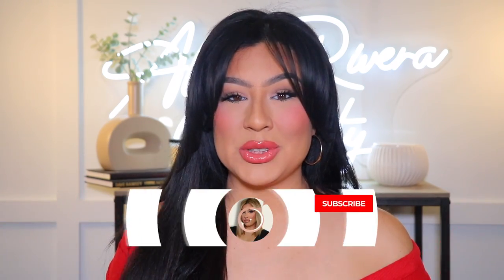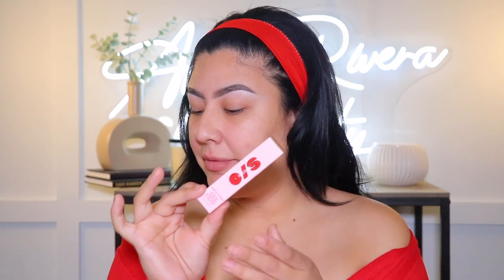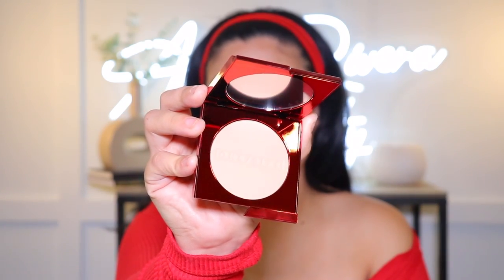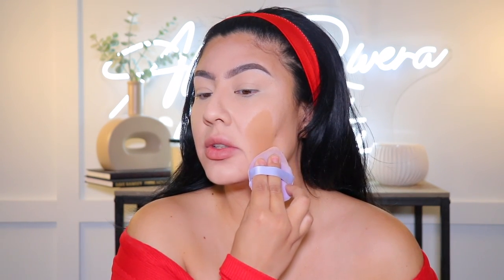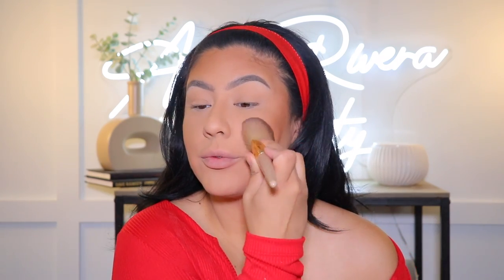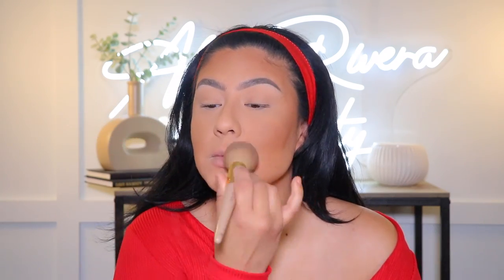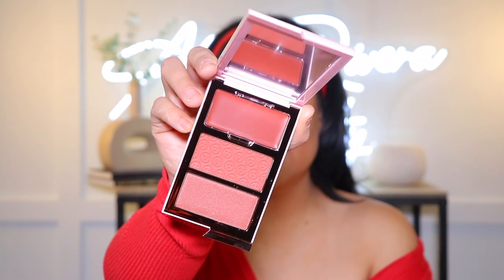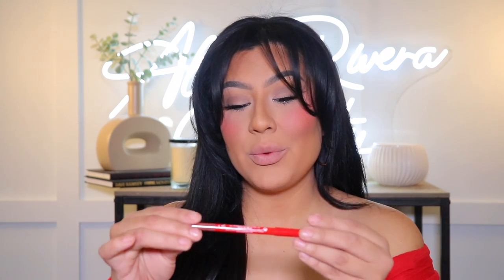THE TRUTH ABOUT ONE SIZE BEAUTY *FULL FACE* ALMA RIVERA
The day has come where I try out a full face of One Size Beauty. From primers to lippies, I  gave you a full tutorial on this glam and told the truth about One Size Beauty.